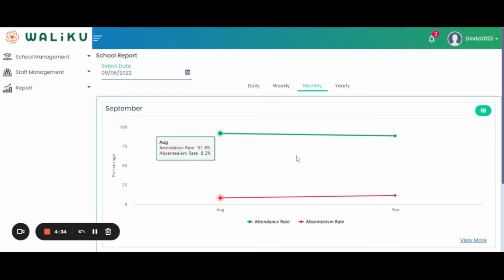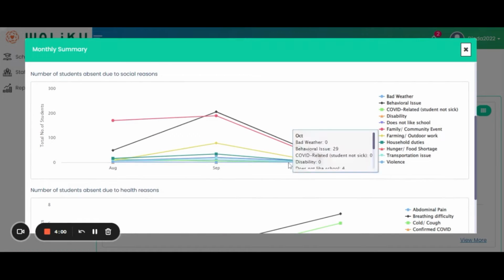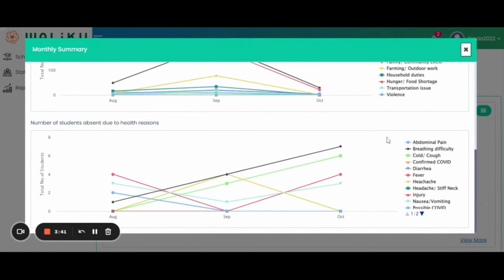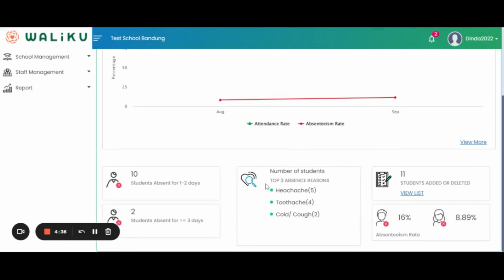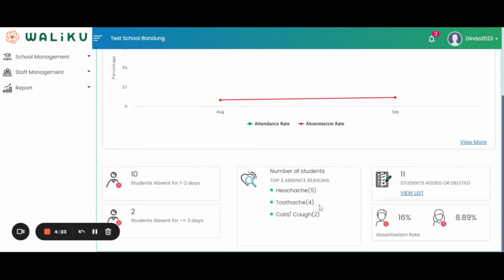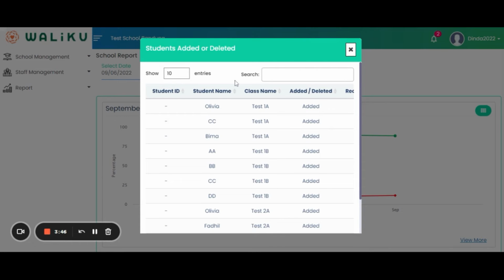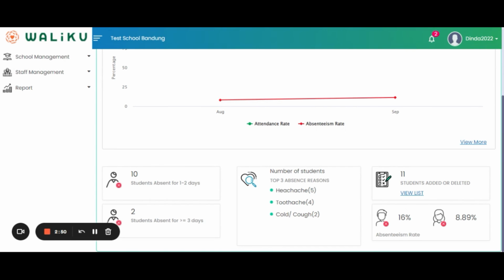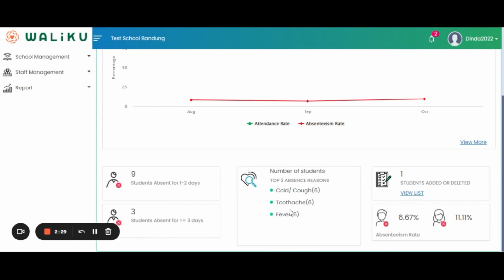Monthly Summary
This video will show you how to use the data in the monthly school summary report.

For further information about Waliku, visit waliku.org